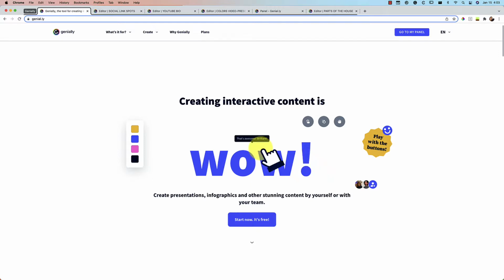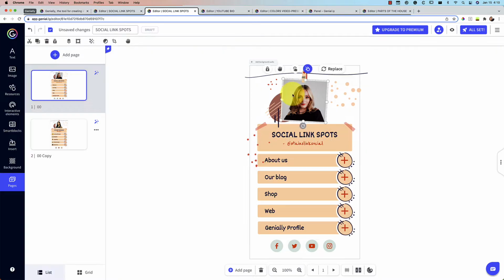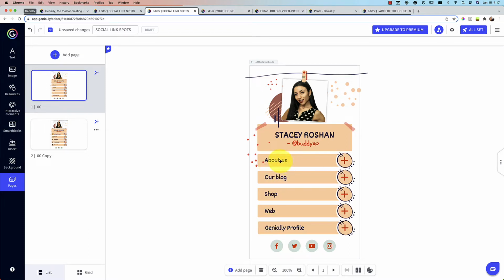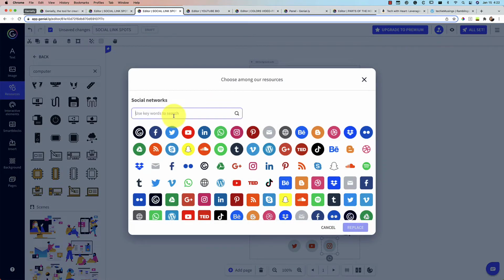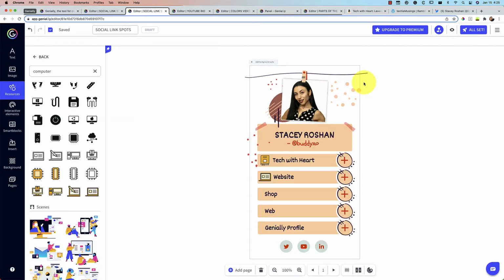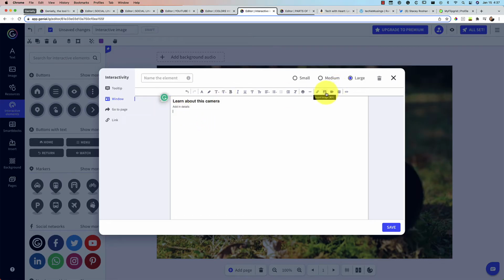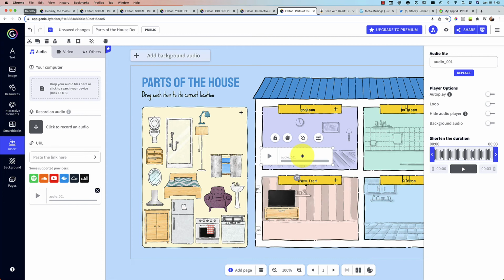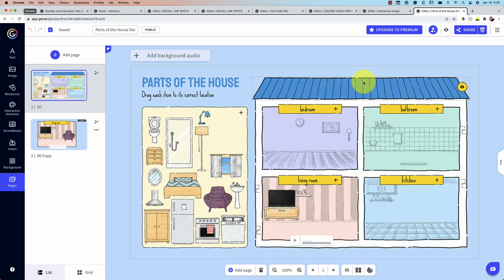Genially Walkthrough: Create Interactive Graphics&Presentations, Drag&Drop Activities w/Audio & More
0:00 Introduction
1:00 Overview of the 4 examples I will share
2:45 EXAMPLE 1: Social links interactive graphic (like Linktree)
2:53 Starting from a template
3:44 Duplicate/delete pages in Genially
5:14 Interactivity options
8:10 Built-in icon library
10:40 Customizing social media icons
11:50 Group objects
12:30 Preview your Genially
12:45 Sharing your Genially
13:20 EXAMPLE 2: Create a video highlights page (embedded YouTube & Flipgrid videos)
13:40 Embed a YouTube video
14:20 Embed a Flipgrid video
15:40 EXAMPLE 3: Use Genially to create & publish a video
17:00 EXAMPLE 4: Create an interactive image with hotspots
17:25 Create a video hotspot
17:55 Create a pop up window hotspot
19:00 Create a drag & drop labeling activity with instructions for students
20:27 EXAMPLE 5: Part of the house drag & drop activity plus audio recordings
20:55 Send each student their own copy of the Genially to reuse & edit
21:30 Record & insert audio
23:20 Hyperlink pages *within* your Genially to create an interactive presentation
24:47 Enable paint on Genially to draw on your canvas